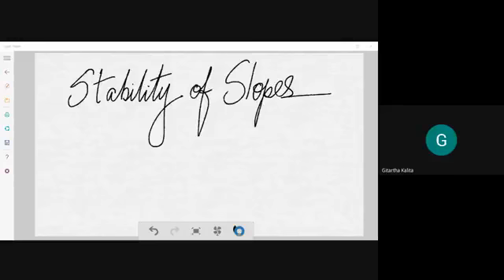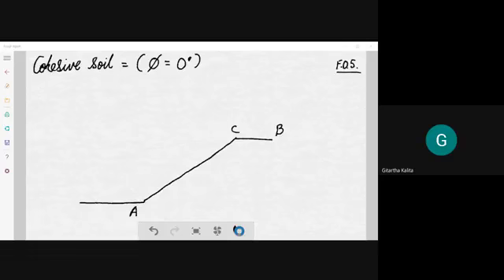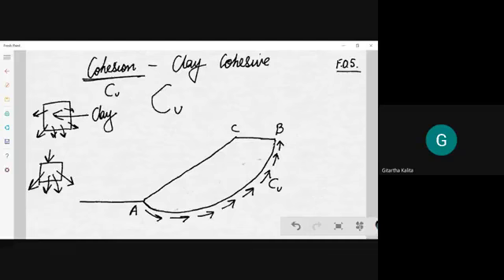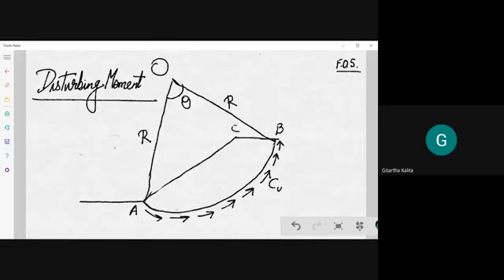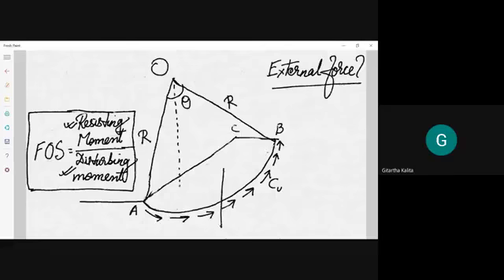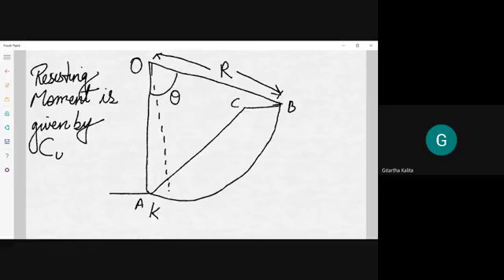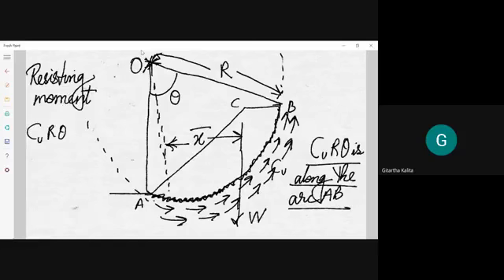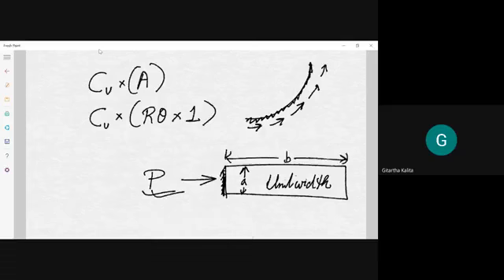Swedish Circle Method